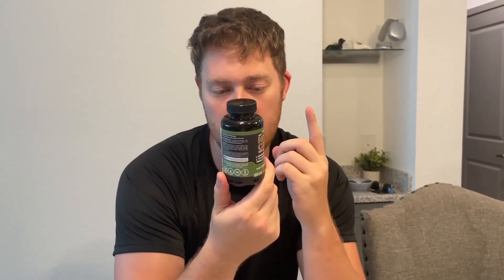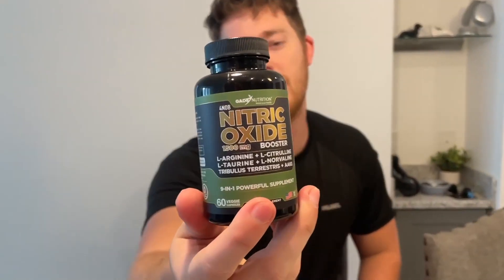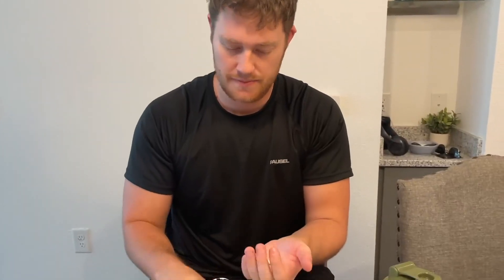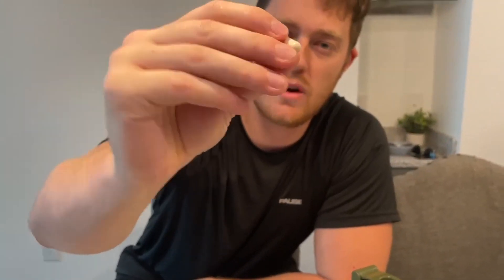Full Review of the Gade Nutrition Nitric Oxide!